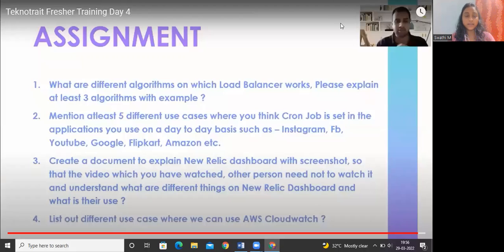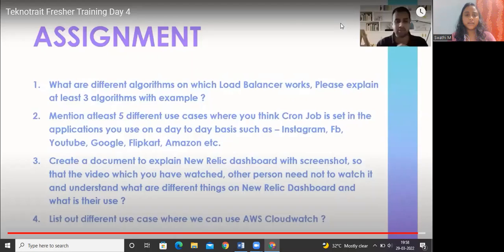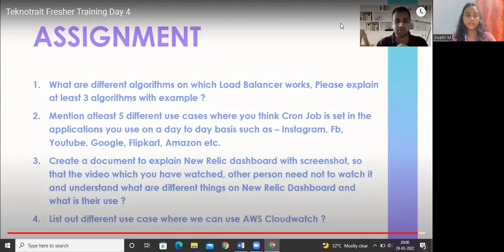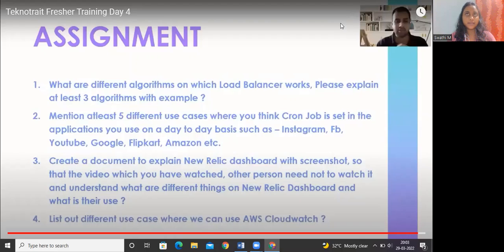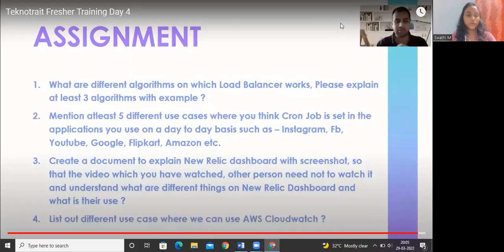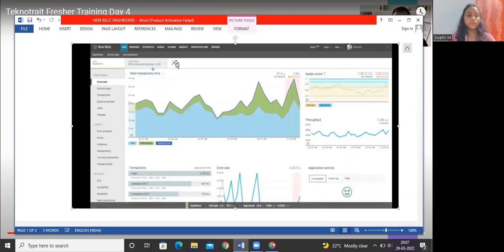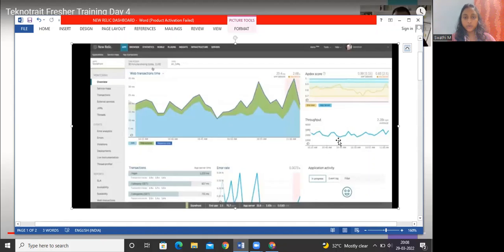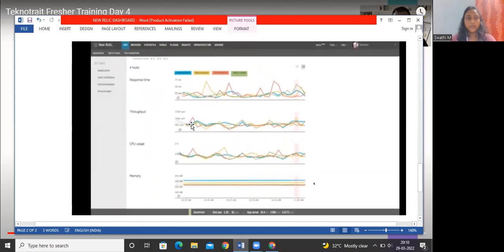Swathi M - Teknotrait Training Day 4 Assignment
Hey Guys,

In this video,i will be explaining the following questions:

Q1. What are the different algorithms on which load balancer works,please explain at least 3 algorithms with examples?

Q2. Mention at least 5 different use cases where you think Cron Job is set in the applications you use on a day-to-day basis such as -Instagram,FB,Youtube,Google,Flipkart,Amazon, etc...

Q3. Create a document to explain the New Relic dashboard with screenshot, so that the video which you have watched, other people need not to watch it and understand what are different things on new relic dashboard and what is their use?

Q4. List out different use cases where we can use AWS Cloudwatch?